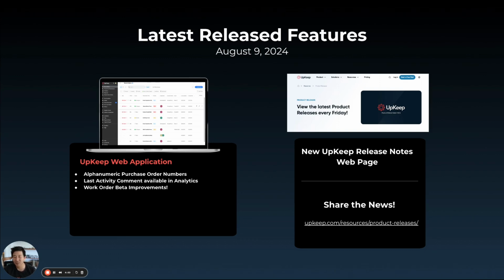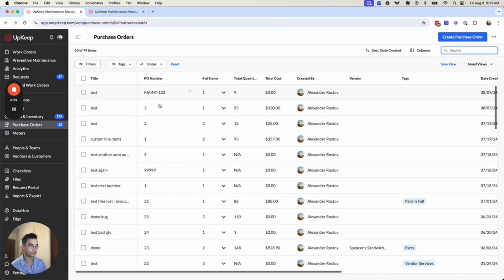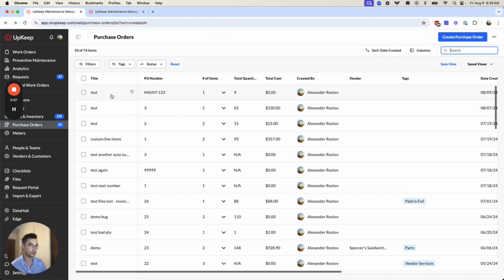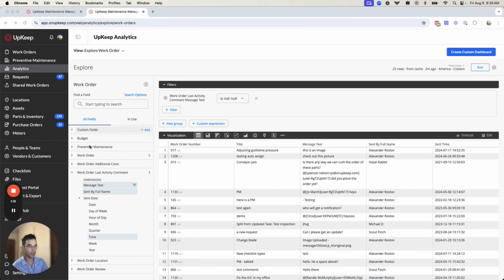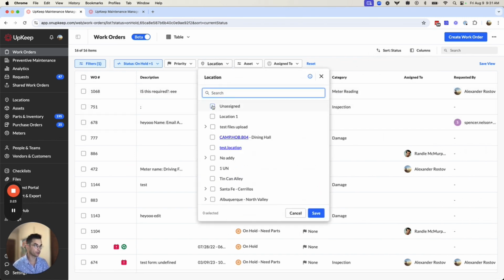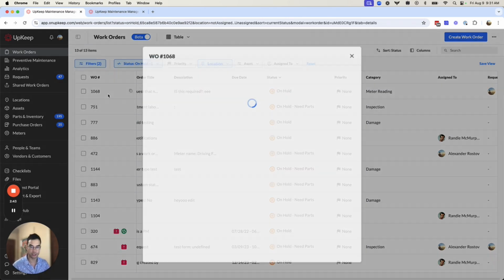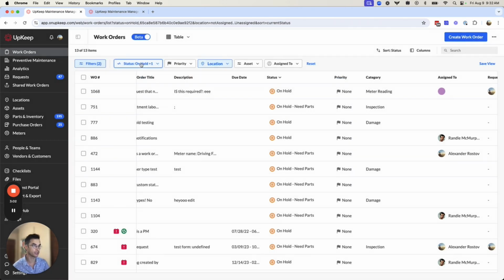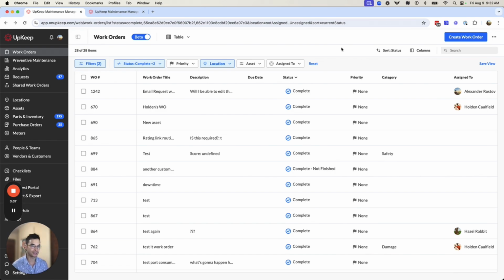UpKeep Product Release: Alphanumeric POs, Last Activity Comments, & Work Order Enhancements!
Welcome to this week’s Product Release Friday with UpKeep! Join CEO Ryan Chan and Sr. Product Manager Spencer Nelson as they showcase the latest updates designed to elevate your maintenance management experience.

In this episode, we're excited to introduce:
⚙️ Alphanumeric Purchase Order Numbers: Now you can add letters to your PO numbers, giving you more flexibility and customization for your purchase orders.
⚙️ Last Activity Comments in Analytics: Surface the last activity comments on work orders directly within your custom reports, adding valuable context to your analytics.
⚙️ Work Order Beta Enhancements: Enjoy new filters, including location unassigned and the ability to edit completed dates. Plus, archive work orders are now filtered out by default for a cleaner view.

Watch as our team walks you through these updates, demonstrating how they can help you streamline your workflow and boost efficiency.

We’re eager to hear from you and continue improving UpKeep based on your suggestions. See you next Friday for more exciting updates!